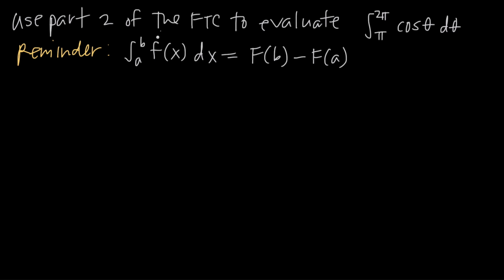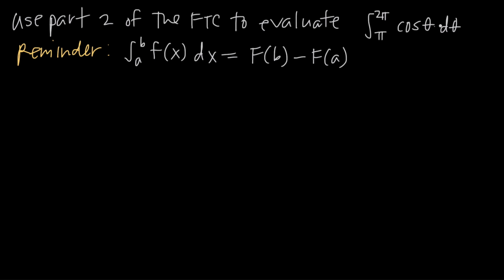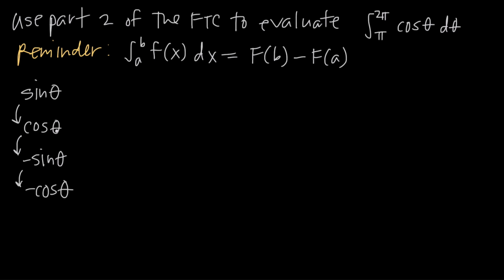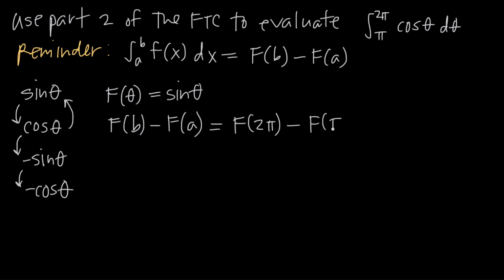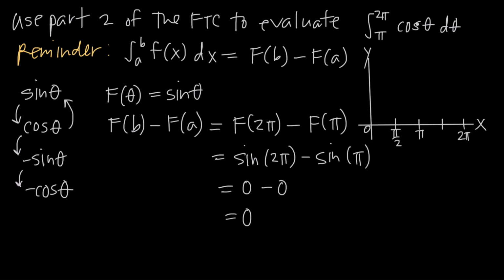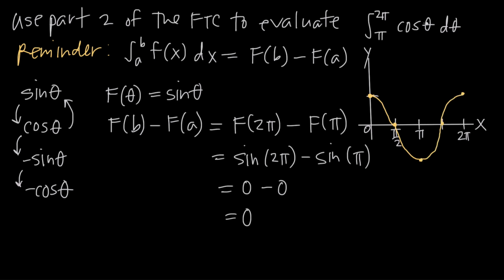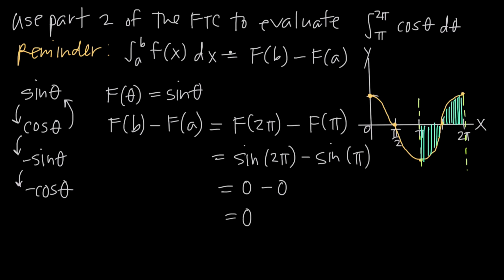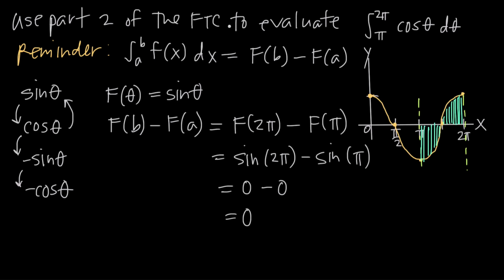PART 2 OF THE FUNDAMENTAL THEOREM OF CALCULUS!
The fundamental theorem of calculus is the most important theorem in all of calculus because it's the one theorem that shows a relationship between the derivative and the integral. Since the derivative and the integral are the two main parts of calculus, the fundamental theorem is like a summary of all of calculus.

In this video, we'll go over Part 2 of the fundamental theorem of calculus, and explain how a definite integral gives the area under a curve over a particular interval.